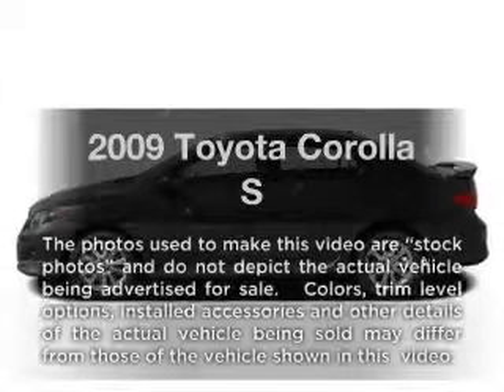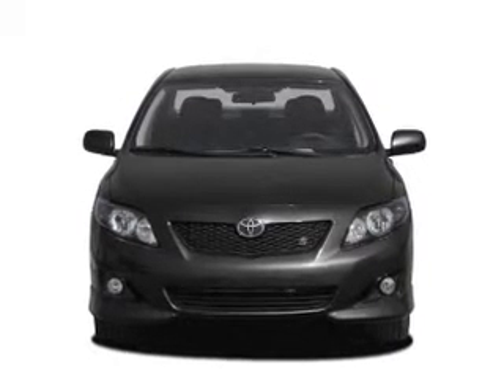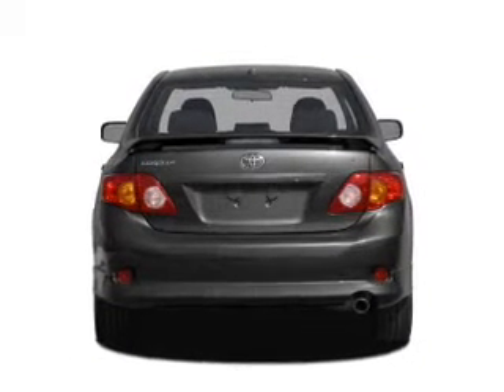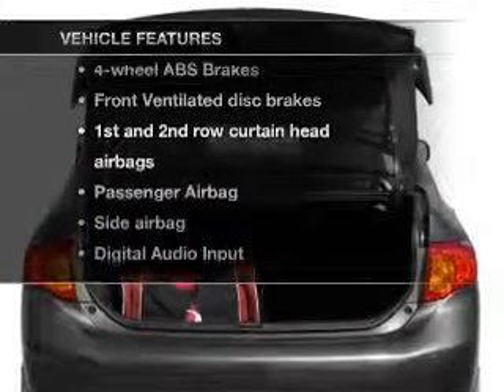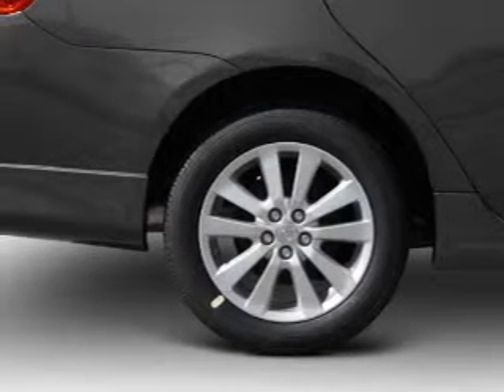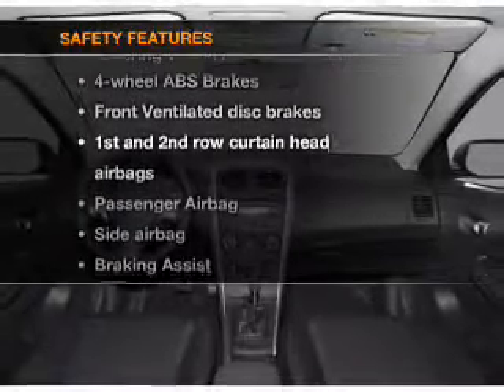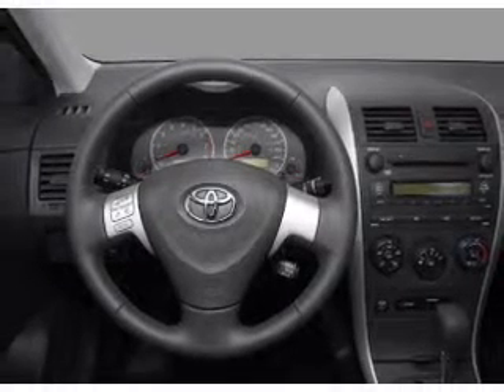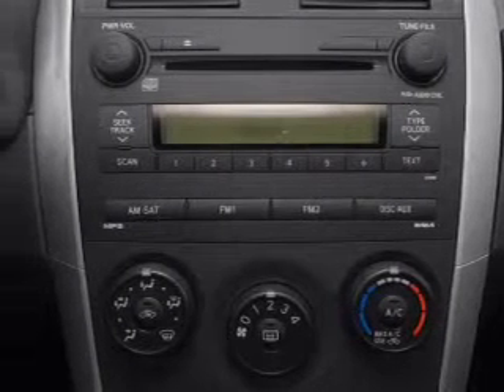2009 Toyota Corolla - Miami FL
Year: 2009
Make: Toyota
Model: Corolla
Trim: S
Engine: 1.8 liter inline 4 cylinder 16 valve
Transmission: 4-Speed Automatic
Color: Gray
Mileage: 71304
Address:
8447 NW 12th St